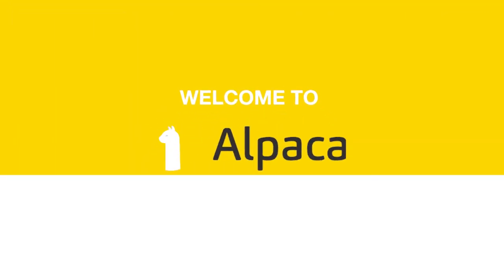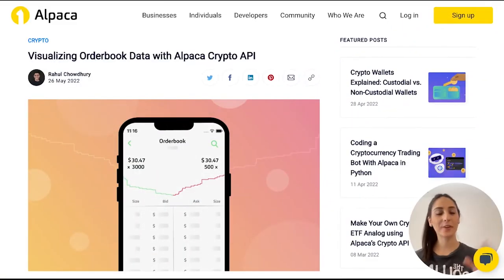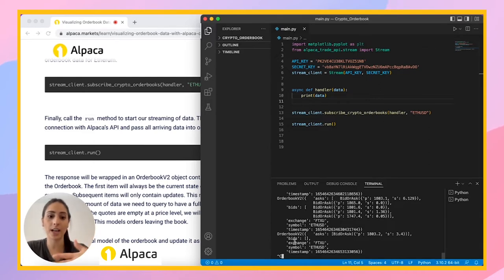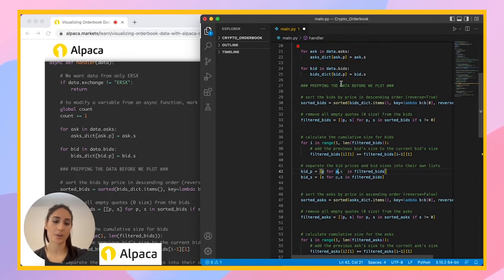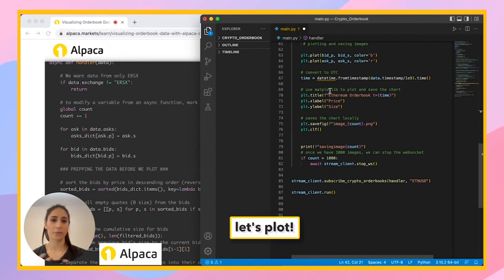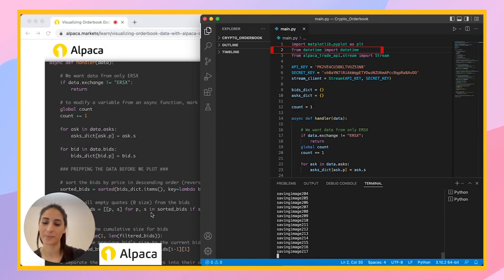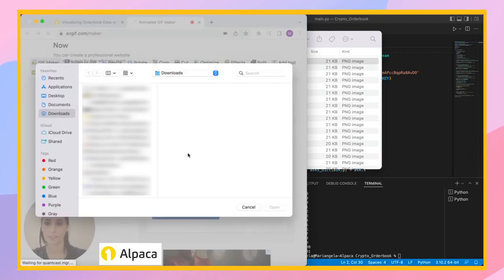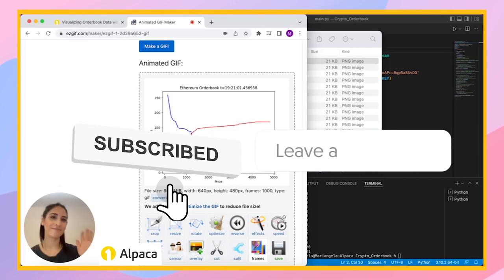Orderbook Data with Alpaca Crypto API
Now streaming Level 2 Data at Alpaca, where you have: best bid and offer on a single exchange or across multiple exchanges, multiple bid and ask price levels and their respective quantities. We use Ethereum for this example to show you the many ways you can take advantage of Level 2 Orderbook Data.

Please note that this video is for general informational purposes only. All screenshots are for illustrative purposes only. Actual crypto prices may vary depending on the market price at that particular time. Alpaca does not recommend any specific cryptocurrencies.

Cryptocurrency is highly speculative in nature, involves a high degree of risks, such as volatile market price swings, market manipulation, flash crashes, and cybersecurity risks. Cryptocurrency is not regulated or is lightly regulated in most countries. Cryptocurrency trading can lead to large, immediate and permanent loss of financial value. You should have appropriate knowledge and experience before engaging in cryptocurrency trading. For additional information please click here.

Cryptocurrency services are made available by Alpaca Crypto LLC ("Alpaca Crypto"), a FinCEN registered money services business (NMLS # 2160858), and a wholly-owned subsidiary of AlpacaDB, Inc. Alpaca Crypto is not a member of SIPC or FINRA. Cryptocurrencies are not stocks and your cryptocurrency investments are not protected by either FDIC or SIPC. Please see the Disclosure Library for more information.

This is not an offer, solicitation of an offer, or advice to buy or sell cryptocurrencies, or open a cryptocurrency account in any jurisdiction where Alpaca Crypto is not registered or licensed, as applicable.